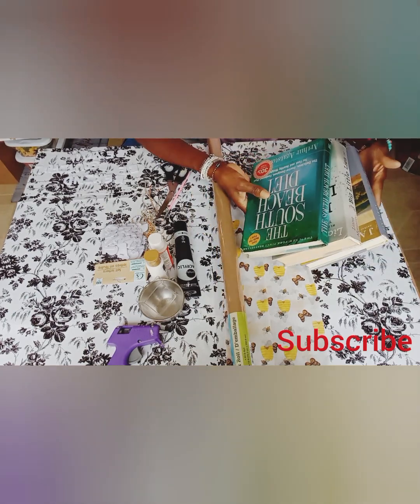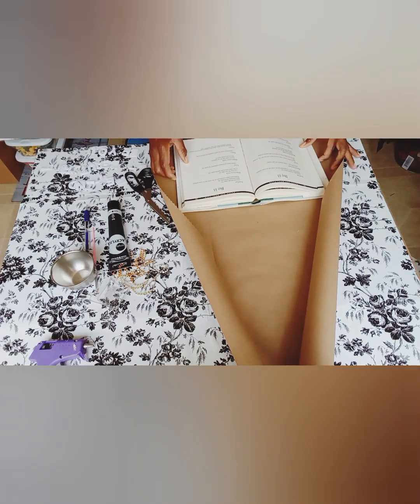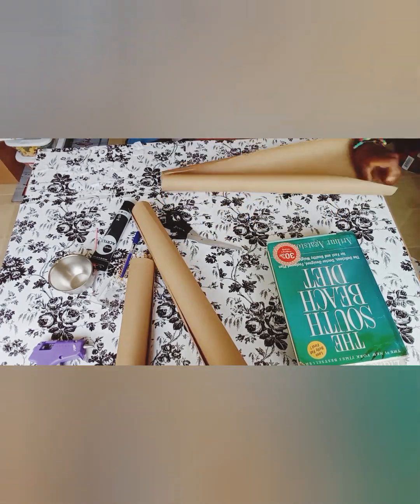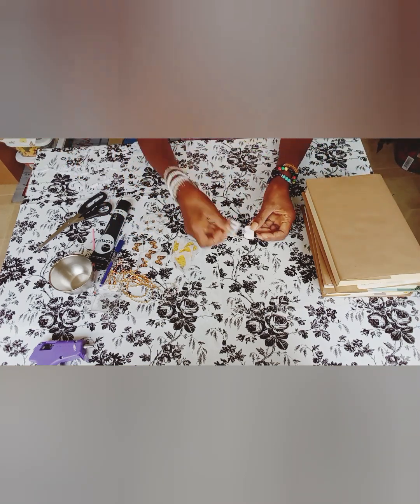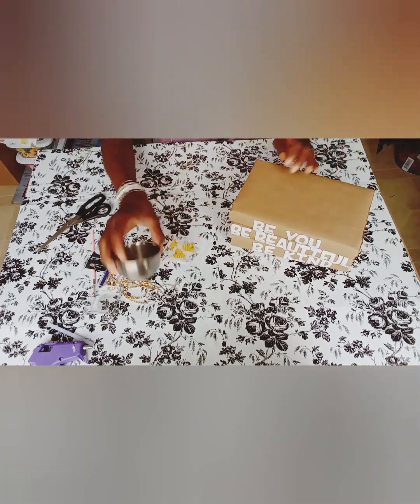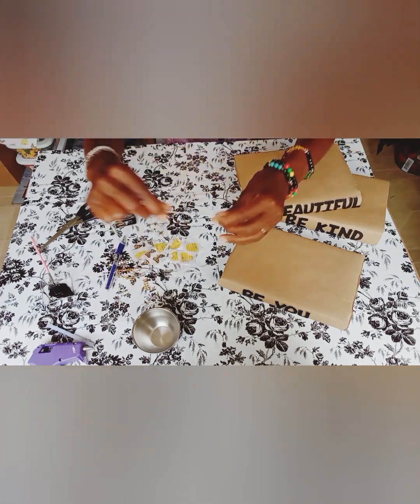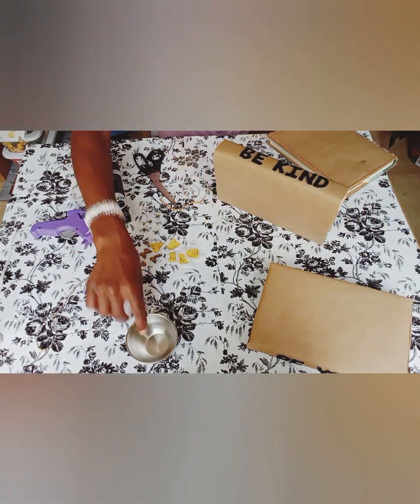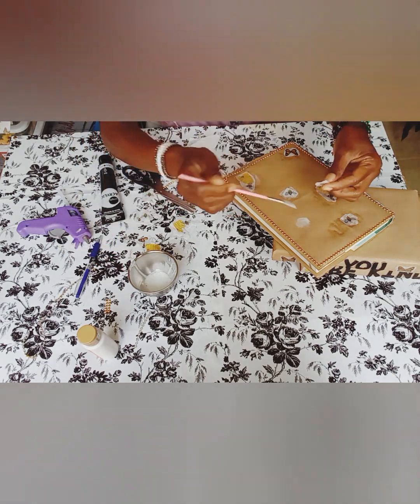DIY your very own inspirational old school brown paper back books using brown wrapping paper. 🐝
For starters I use Brown wrapping paper and cut it in three pieces. Then open the book and fold it across to seal the look of the book. I didn't use any glue, then I placed the cotton felt letters on and I painted them with black acrylic paint. I hot glued the gold Pearl wrap on the top of the book then added my little shapes, that I cut out a total of 15 divided by 3 with mod podge, to seal them down. Then added more gold Pearl wrap under the bees for a twirling look, this would allow the bees to look like they were flying, then I hot glue the sunflower 🌻 on let dried add to stand for the final look.

ITEMS USED/ PURCHASED FROM
3 hardback books/Home
Gift wrapping paper/Dollar tree
Pin/Dollar tree
Brown wrapping paper/Dollar tree
Black acrylic paint/Walmart
Mod podge/Walmart
2 Small bowls/Home
Cotton felt letters/Dollar tree
Gold pearl wrap/Dollar tree
Scissors/Walmart
Small paint brush/Dollar tree
Hot glue gun/Walmart

Wishing you all the best at everything you do. 💕